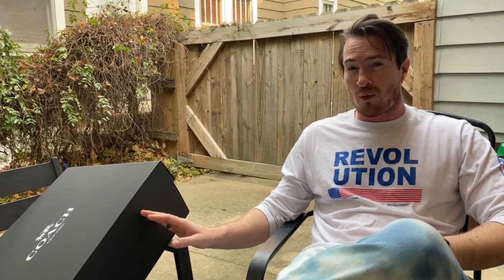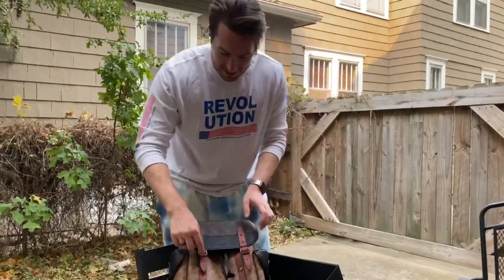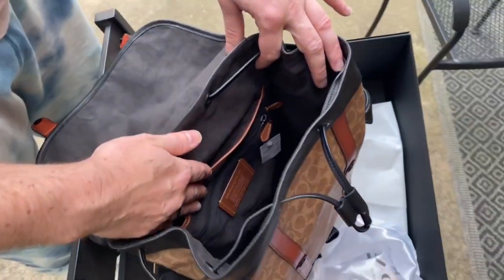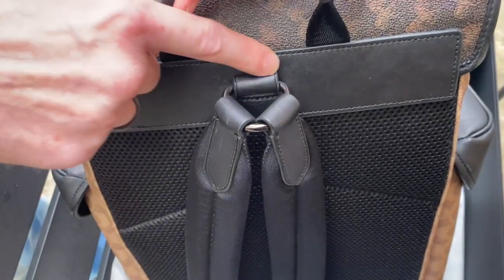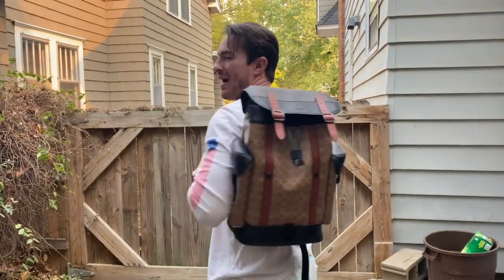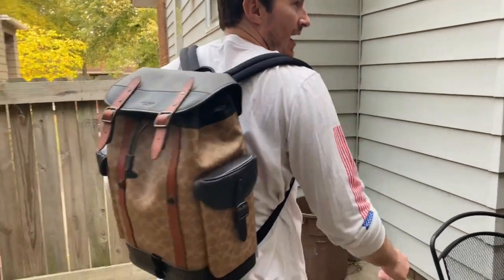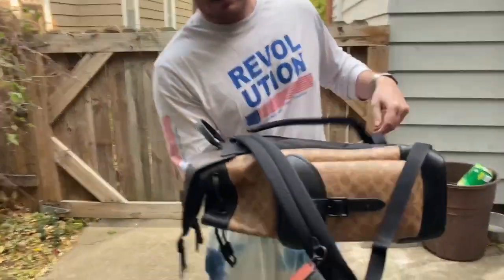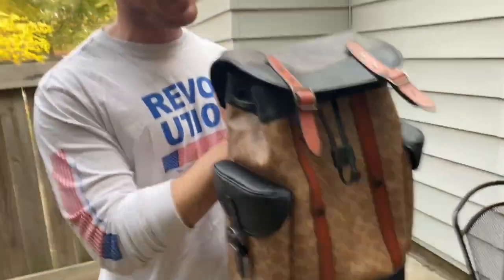Mens Coach Backpack Exclusive First Look and Review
This is the coach c1059 Hitch Backpack MXD SIG
Just bought this to use as a court bag and am very impressed so far.  Will post a further update later on as I get more and more use out of it